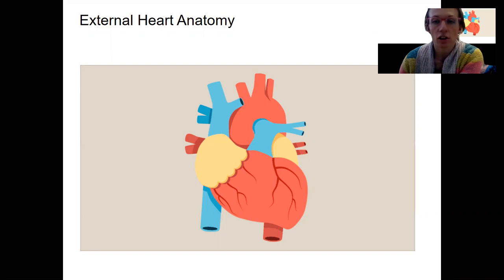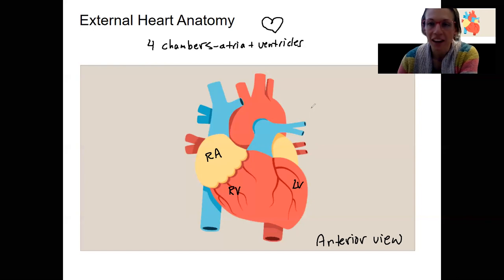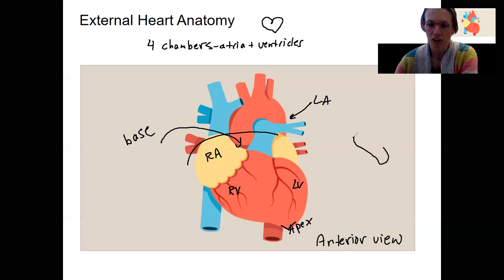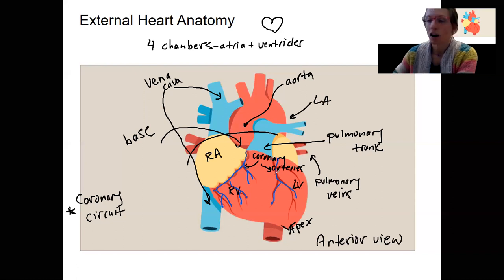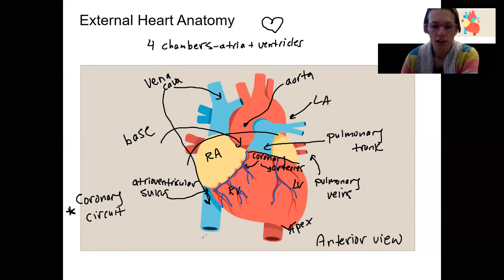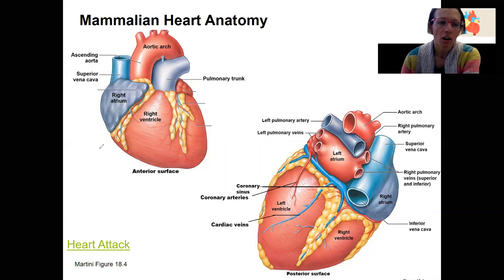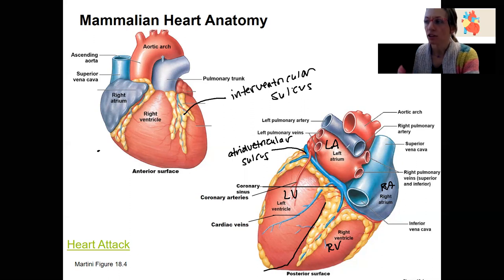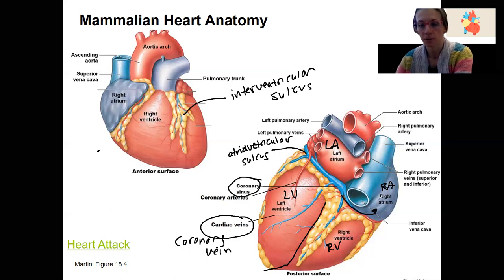4.5 external heart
On the external surface of the heart identify the 4 chambers, the coronary (atrioventricular) sulcus, anterior interventricular sulcus, posterior interventricular sulcus, apex and base, left and right coronary arteries, coronary (cardiac) veins, coronary sinus.

Describe the coronary circuit (coronary arteries, coronary veins (cardiac veins), coronary sinus) and it’s importance (e.g., myocardial infarction)